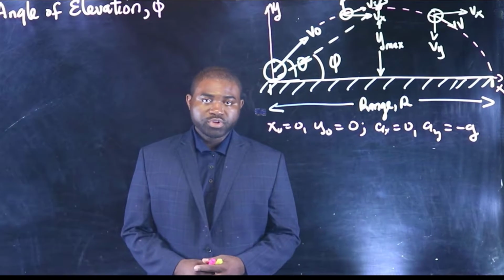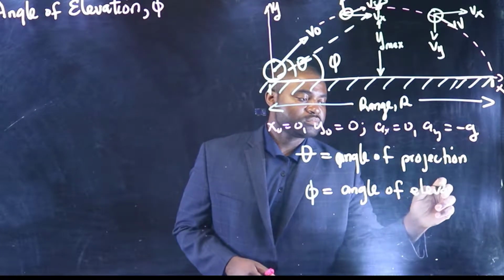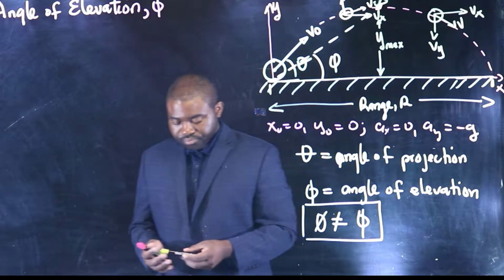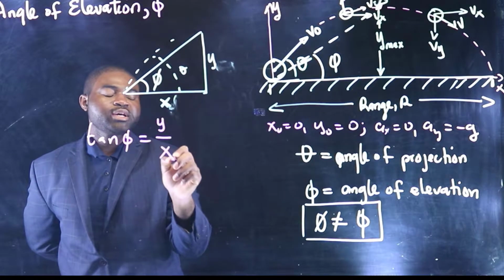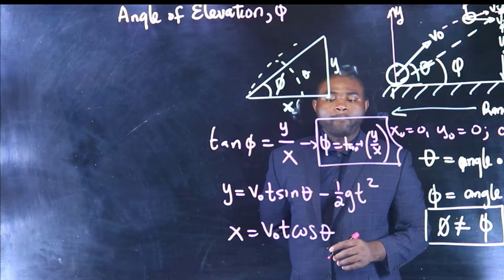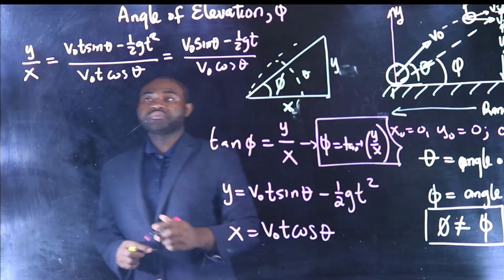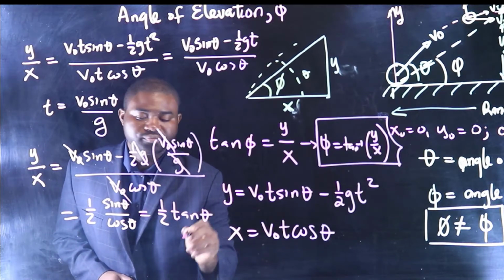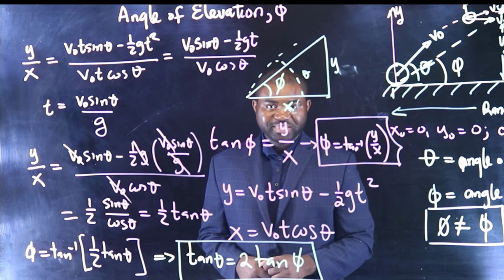Projectile Motion 8: Relation Between Angle of Projection and Angle of Elevation